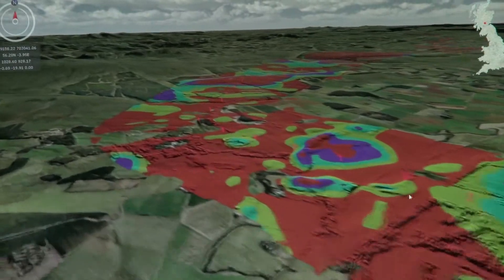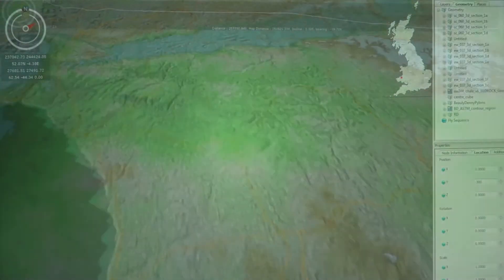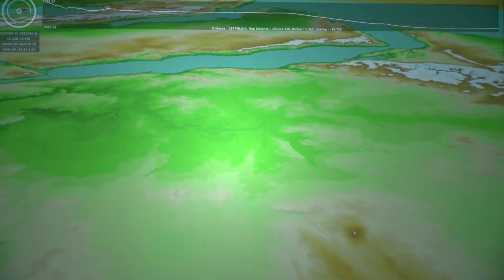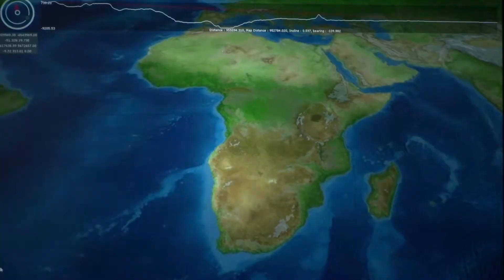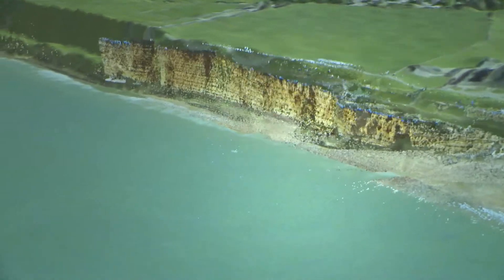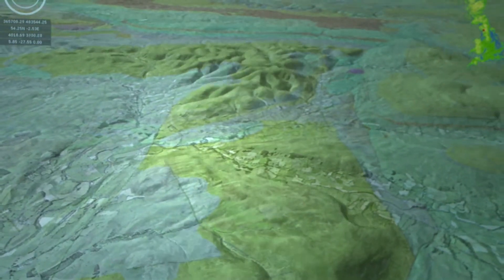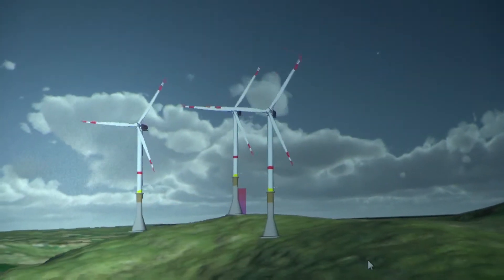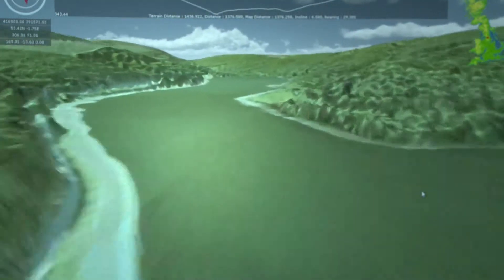GeoVisionary for the Academic Sector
GeoVisionary has many and varied uses in the field of academia and research. This video outlines the many benefits of GeoVisionary software for managing, handling & visualizing large and often complex datasets and how it can be utilized for both training and teaching purposes.